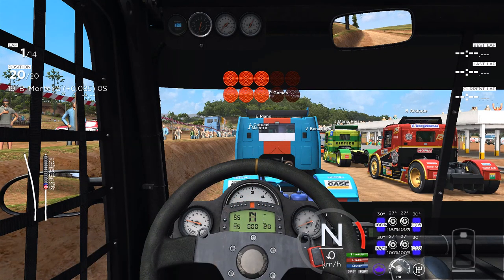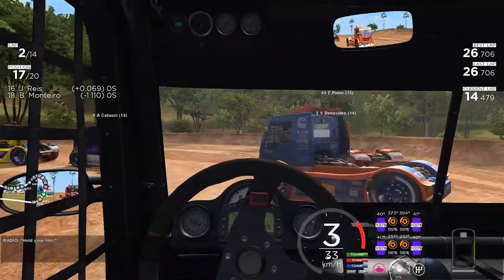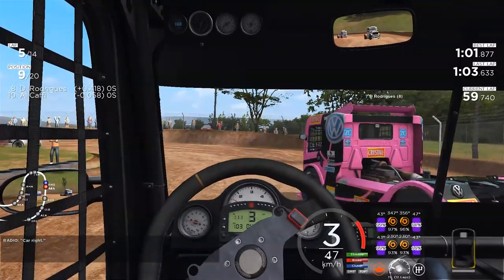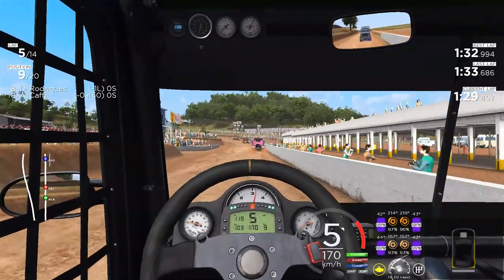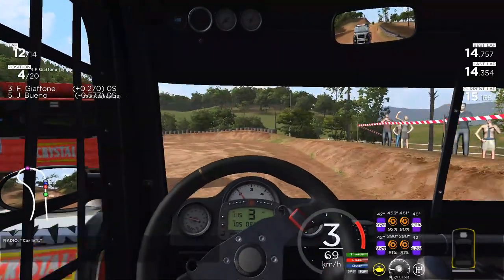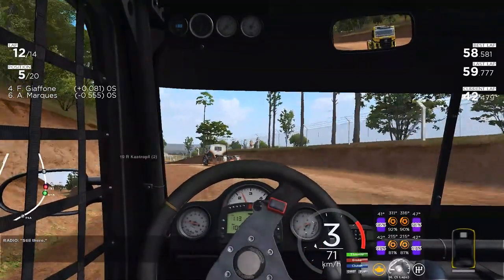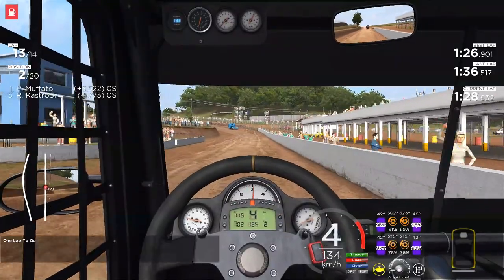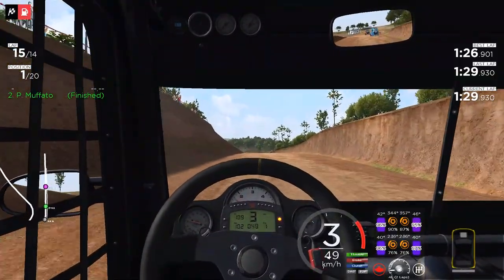Automobilista Challenge Offroad Racing Formula Trucks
Formula Truck has come to Automobilista, and what better way to test out these incredible machines than to take them offroading.